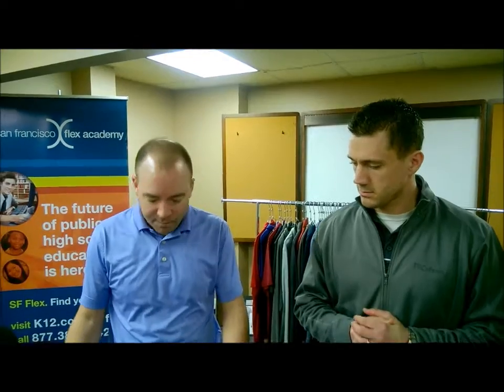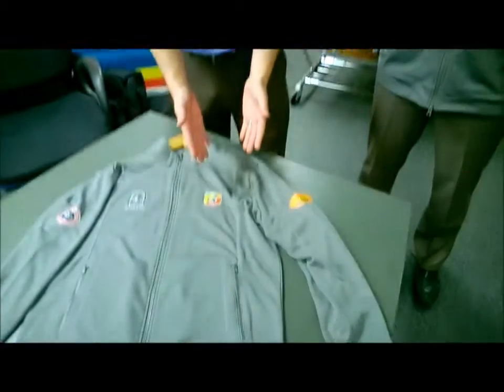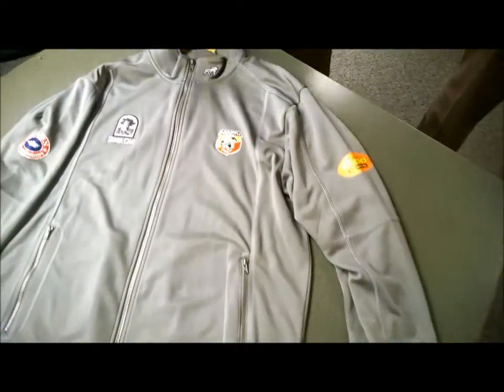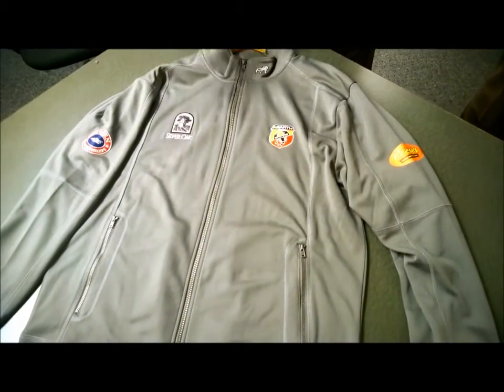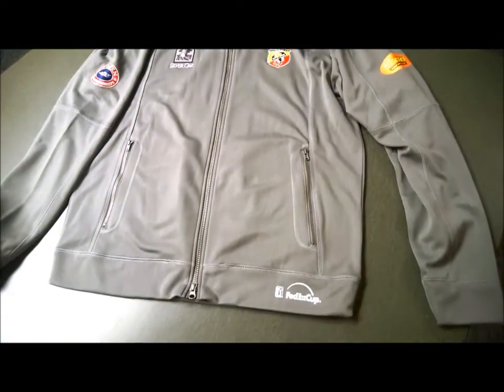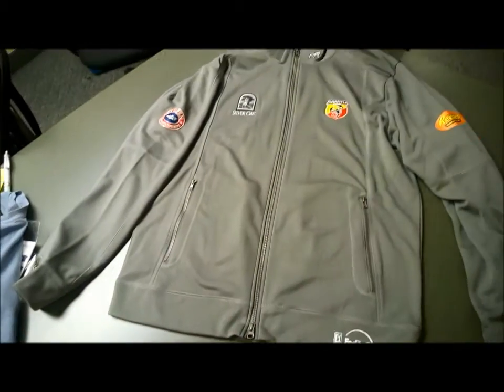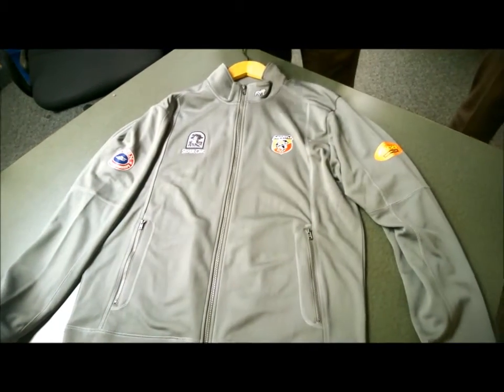Location, Location, Location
Decoration methods beyond screen printing and embroidery.